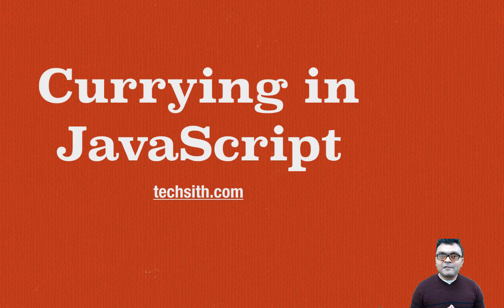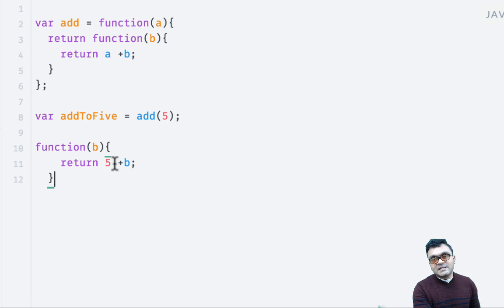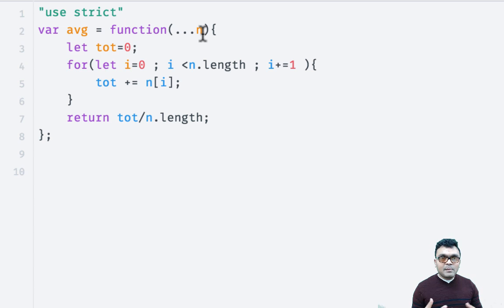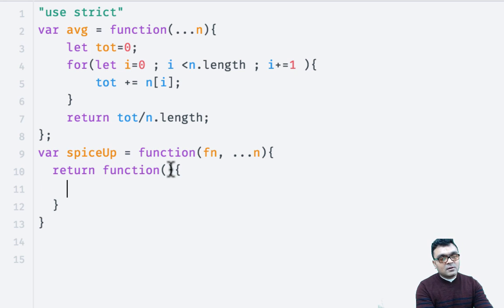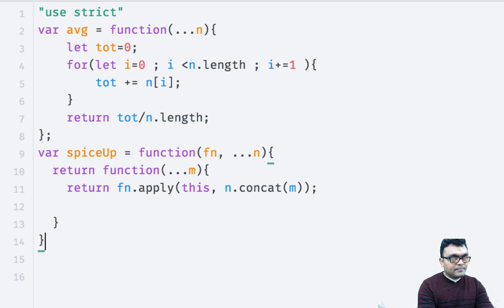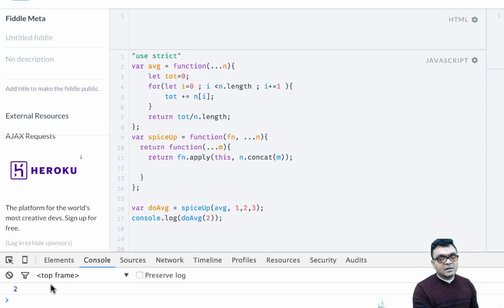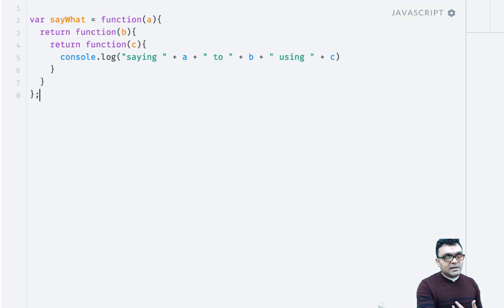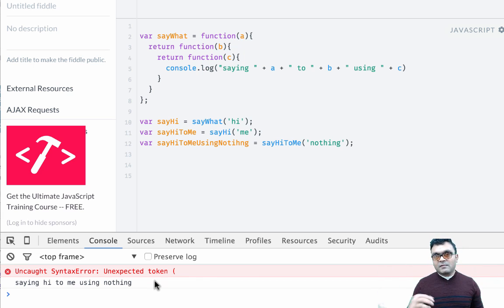JavaScript Currying function ( method ) explained Tutorial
How to build a curry function in javascript that takes function as an argument.

IN this tutorial we will understand what currying means,
- We will build a simple curry function  to add two number
- We will also build a generic curry method that takes function as an argument.
- We will also look the use cases and benefits of using currying

currying in javascript, curry function, curry method, currying arguments, curry partials, lesson , javascript pattern, techsith, techsithtube ,